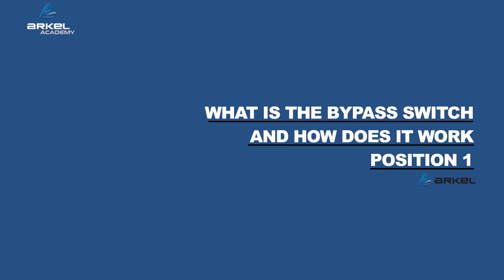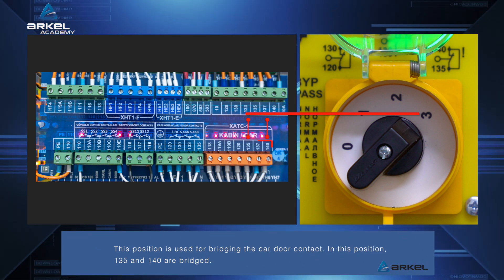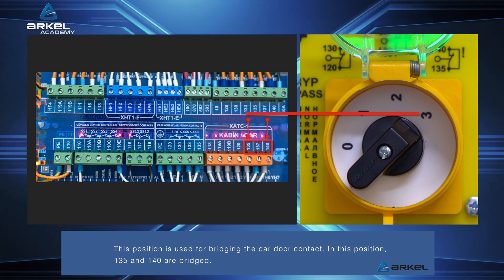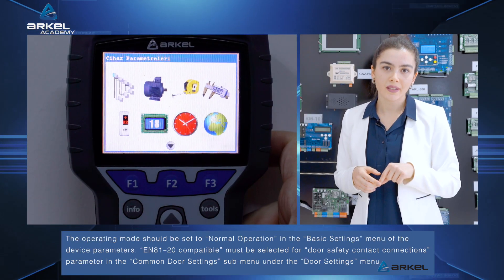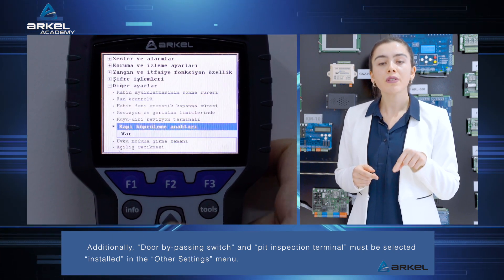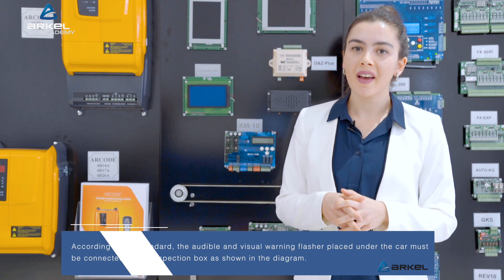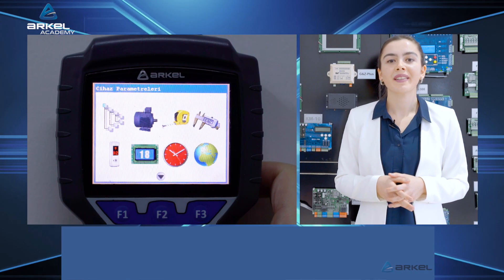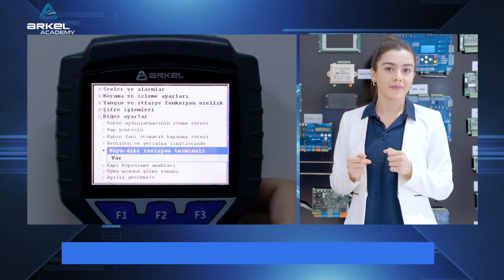ARKEL Academy ''Use of Bypass Switch and Exit From Shaft Bottom Inspections''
How to use of bypass switch and exit from shaft bottom inspections?

0:00 Introduction
1:02 WHAT IS THE BYPASS SWITCH AND HOW DOES IT WORK POSITION O
1:09 WHAT IS THE BYPASS SWITCH AND HOW DOES IT WORK POSITION 1
1:29 WHAT IS THE BYPASS SWITCH AND HOW DOES IT WORK POSITION 2
1:45 WHAT IS THE BYPASS SWITCH AND HOW DOES IT WORK POSITION 3
2:53 HOW TO MAKE GENERAL SETTINGS AND CONNECTIONS
4:15 HOW TO USE THE LIFT IN BYPASS MODE
5:43 (IPR) EXIT FROM PIT INSPECTION STEP 1
6:25 (IPR) EXIT FROM PIT INSPECTION STEP 2
6:41 (IPR) EXIT FROM PIT INSPECTION STEP 3
6:49 (IPR) EXIT FROM PIT INSPECTION STEP 4
7:33 (IPR) EXIT FROM PIT INSPECTION STEP 5